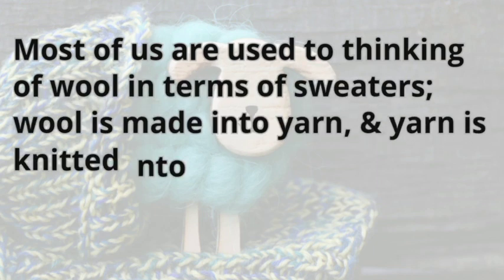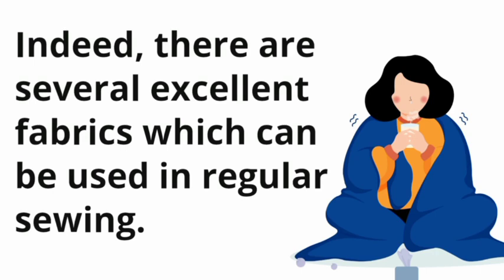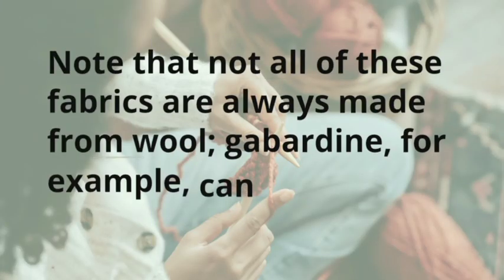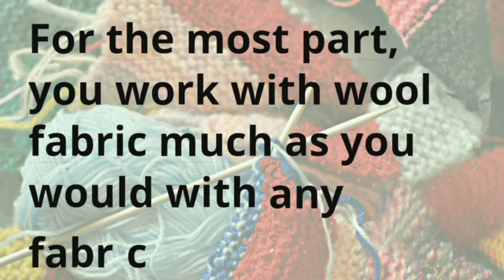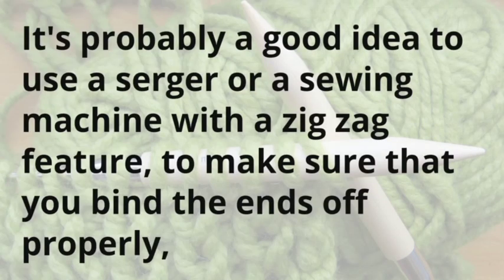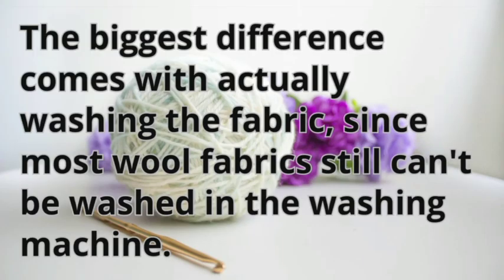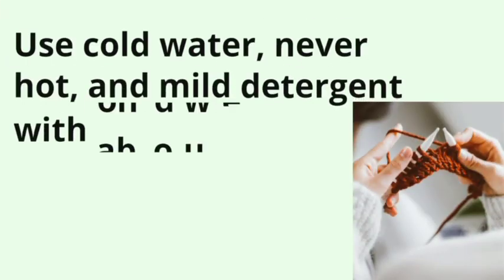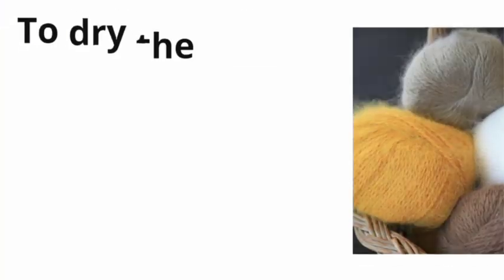55. Wool Fabric